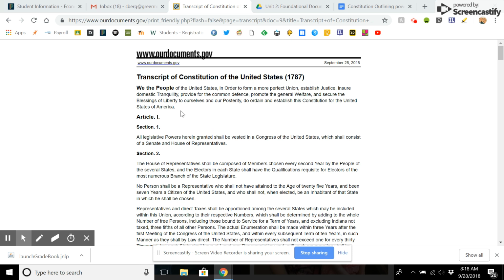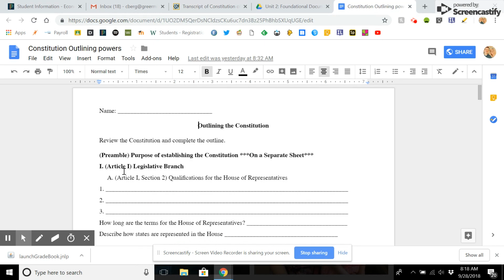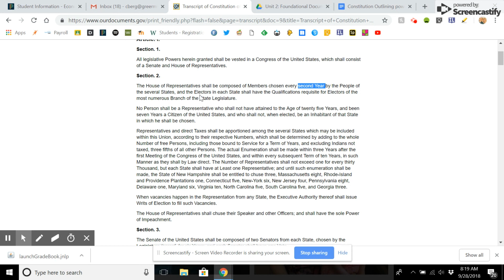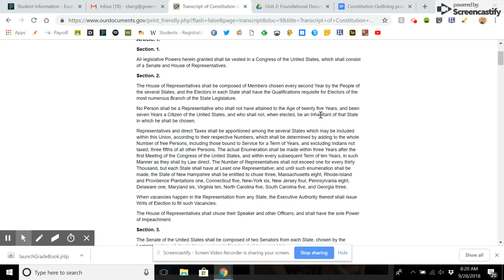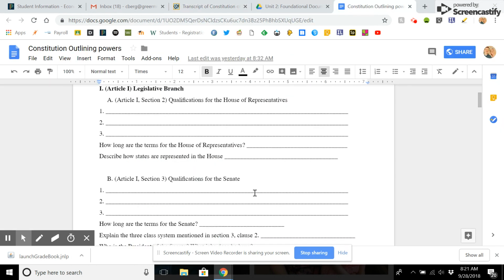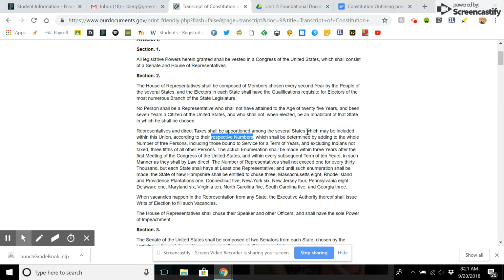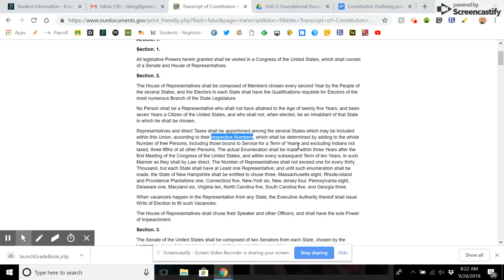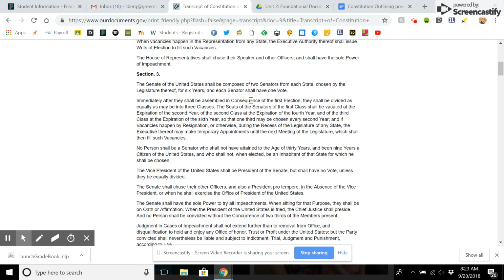Constitution Outline - Getting Started